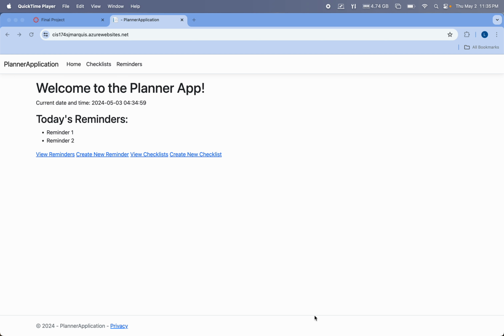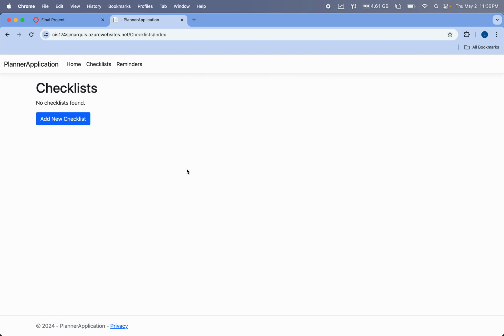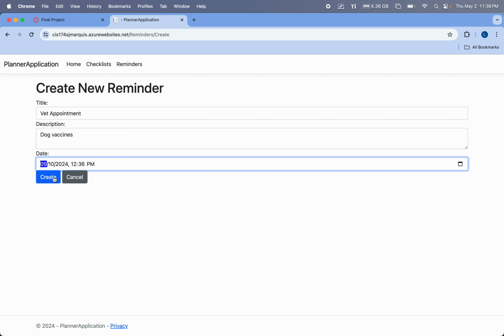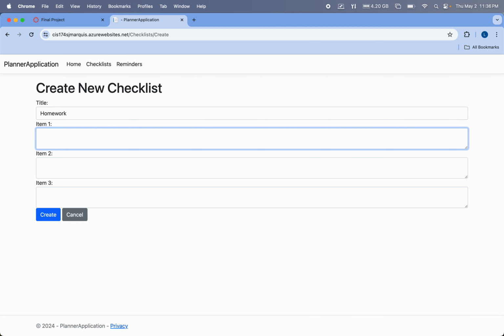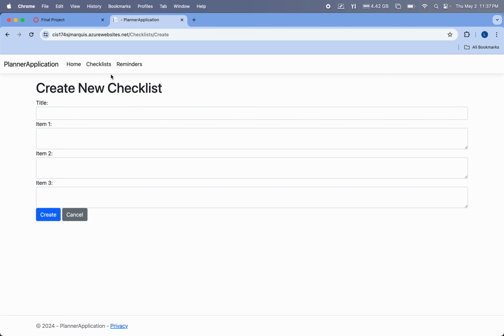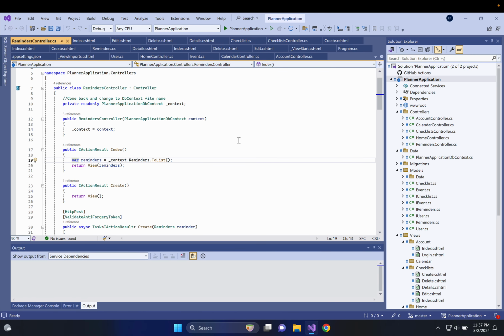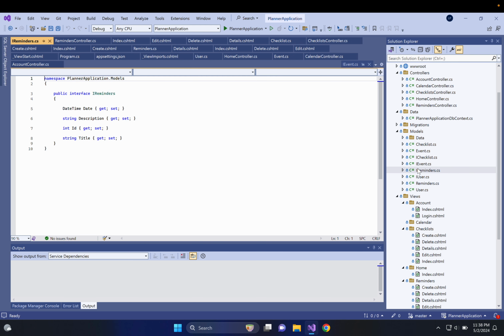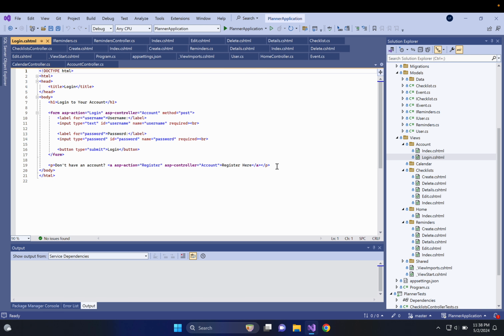Final Project CIS174: Planner Application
Planner Application Final